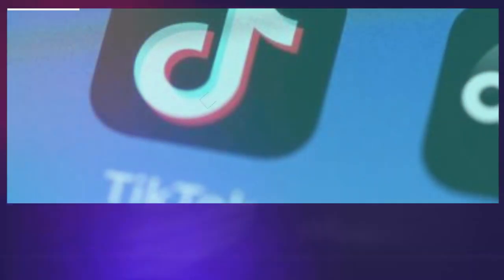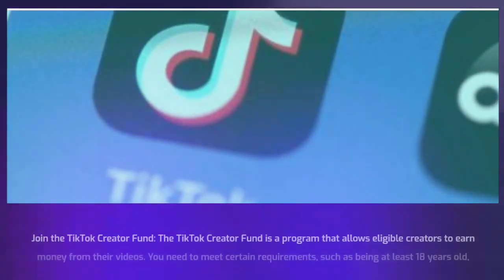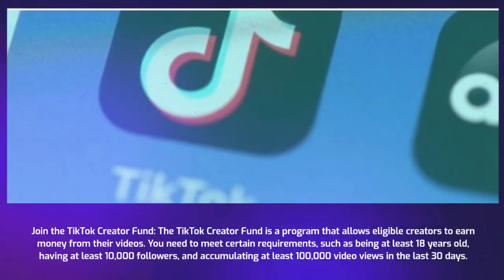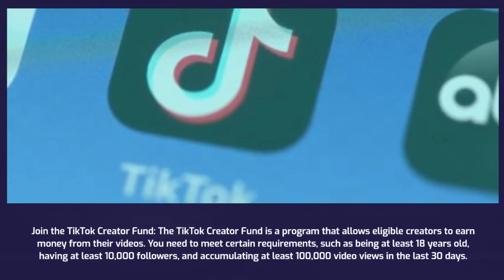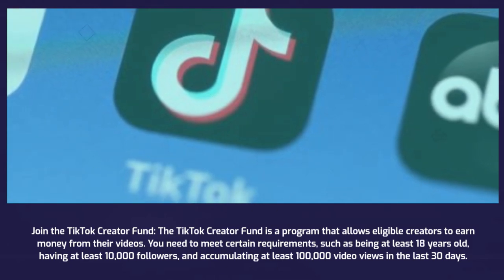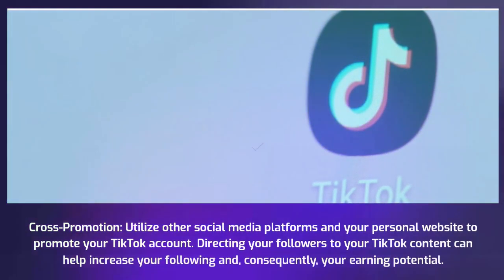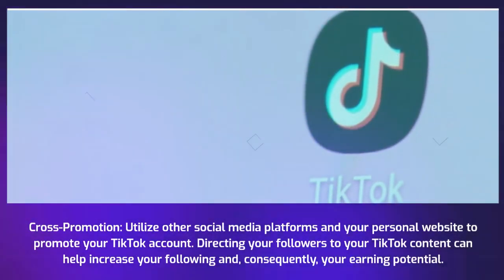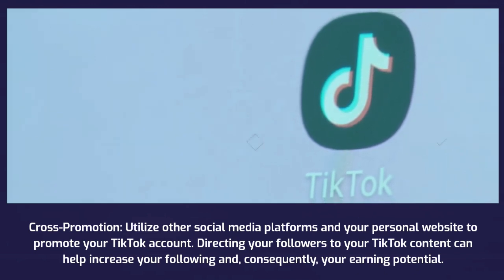How to Earn Money on Tiktok